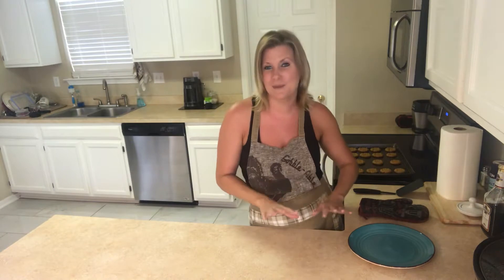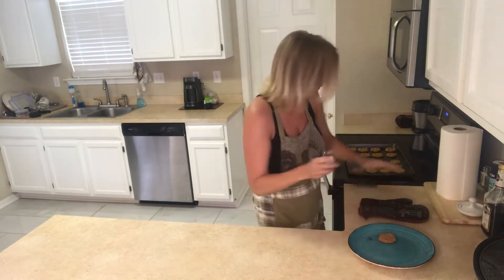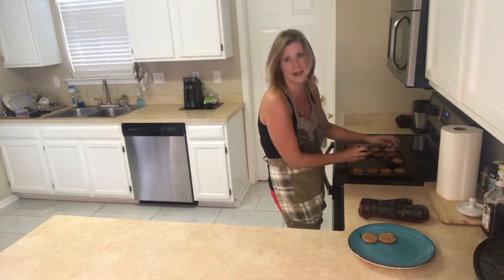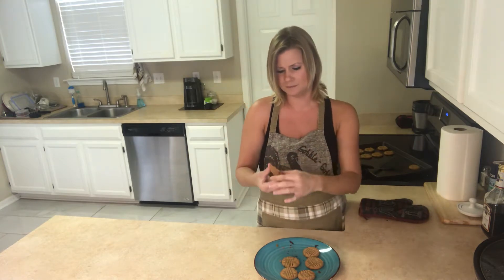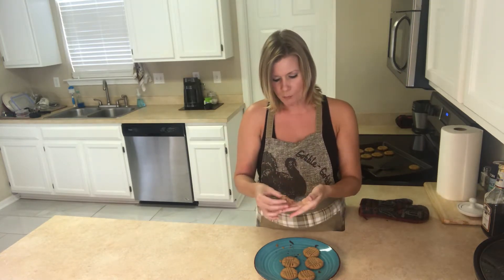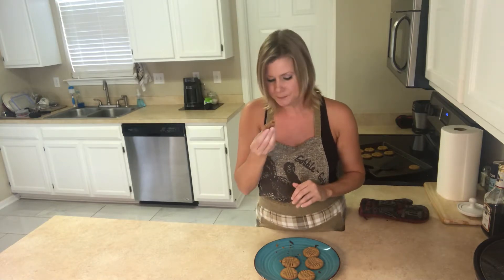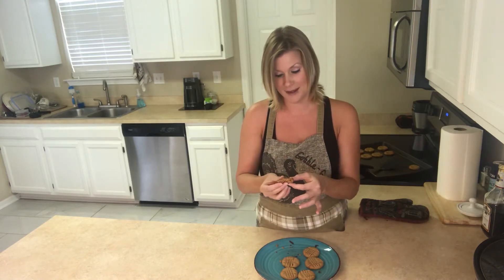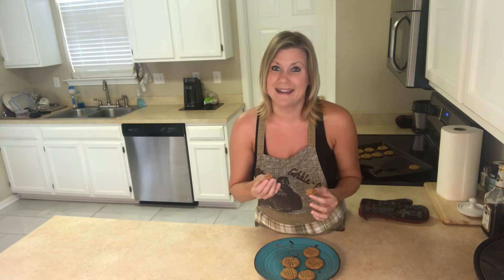TASTE TESTING!!! PEANUT BUTTER COOKIES!!! | Keto Low Carb Style!!!🍪